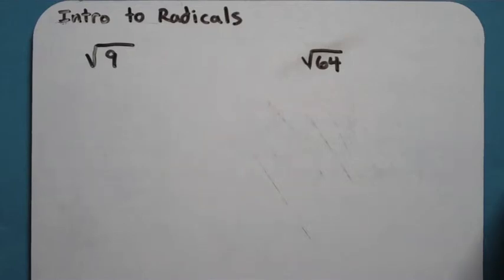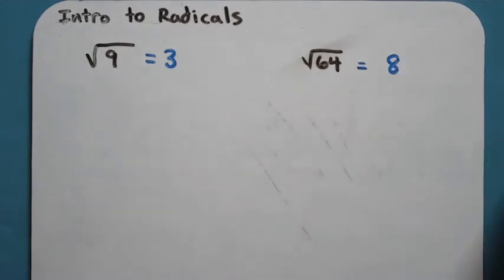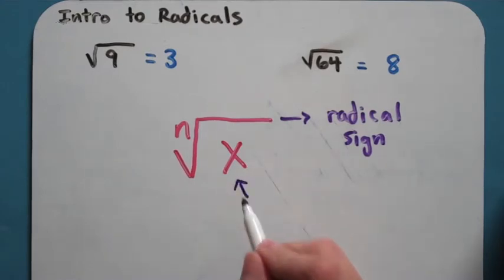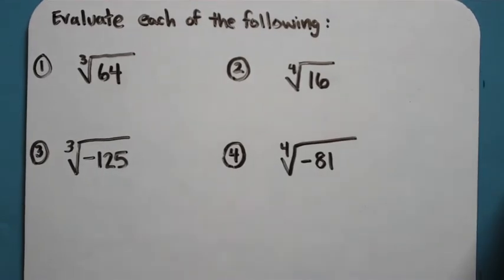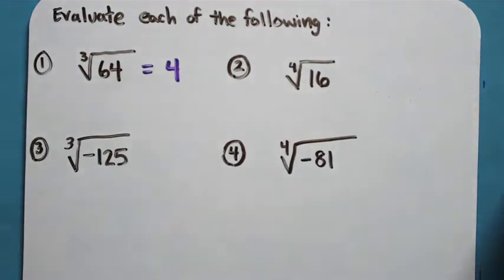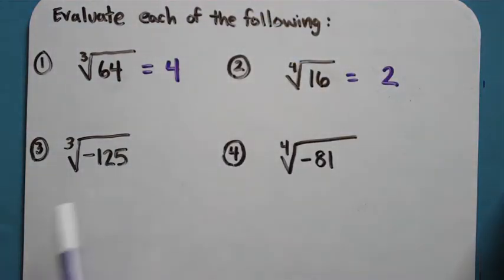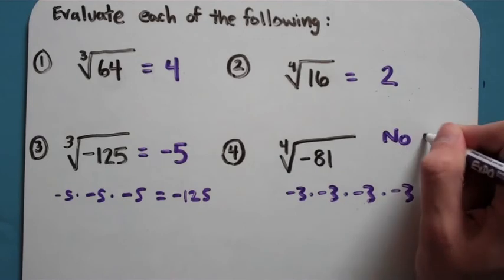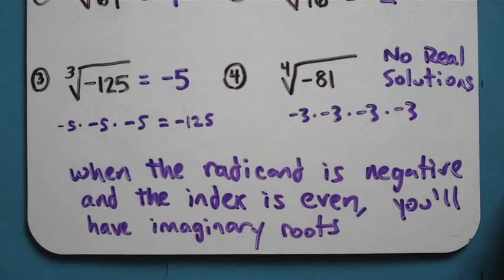Introduction to Radicals (7-1-1)